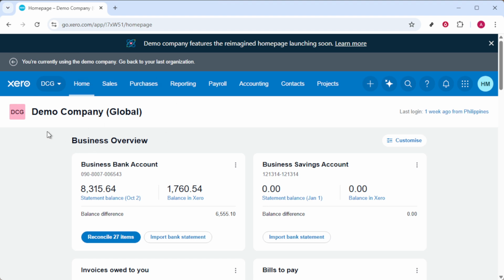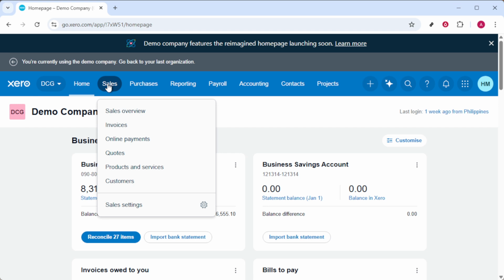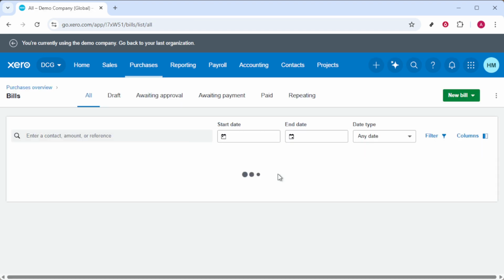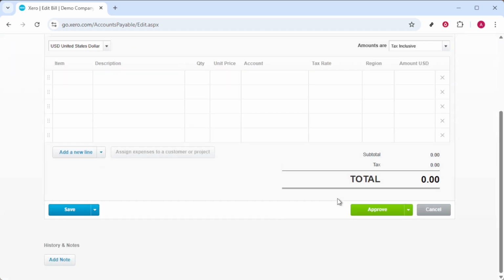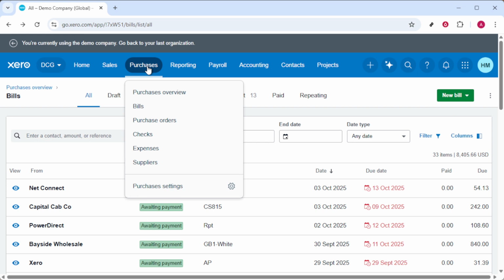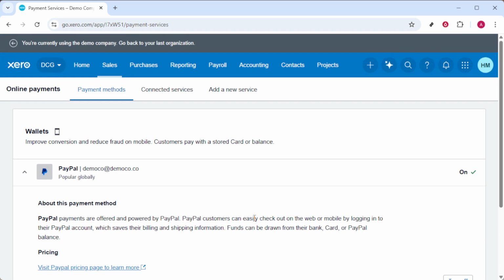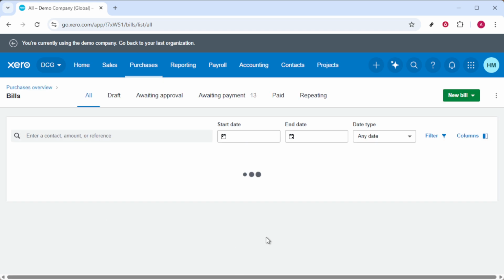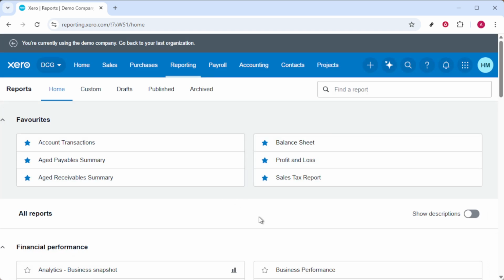Xero for Small Businesses: Managing Accounts Payable | 2025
Discover how to manage accounts payable in Xero for small businesses 💼. Step-by-step guide to track bills, organize payments, and maintain accurate financial records to keep your cash flow healthy.